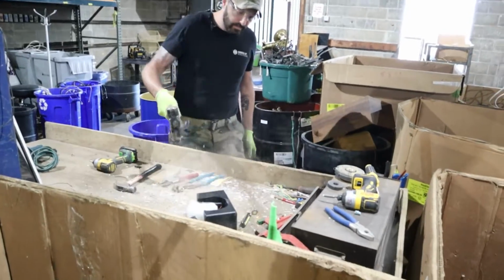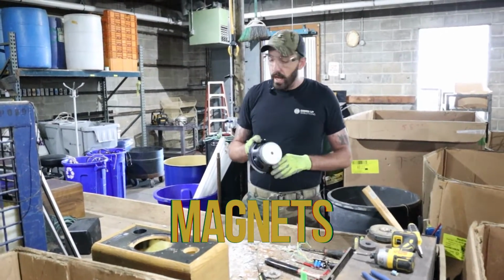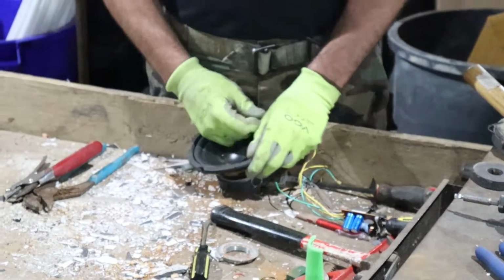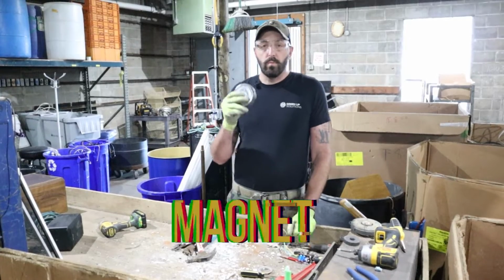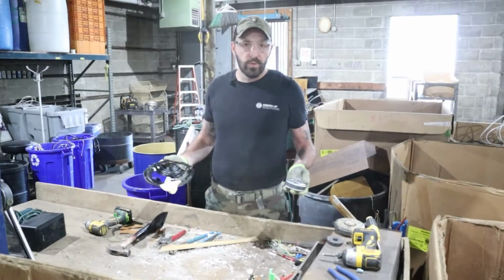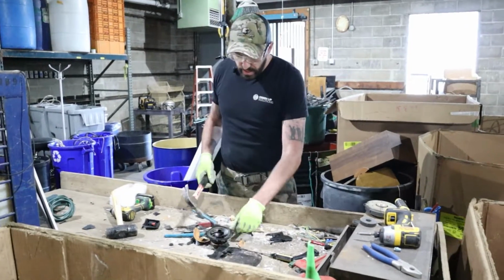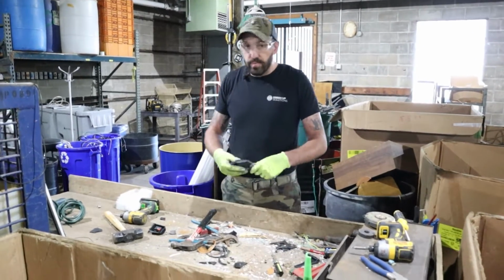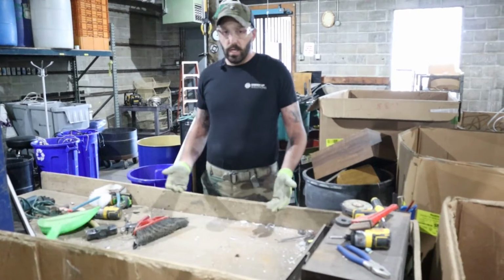Scrapping 101, Speakers and Magnets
Magnets are expensive but not when you know where to find them.

Magnets are used in the scrapping businesses daily. They are an efficient tool when it comes to distinguishing ferrous metal from non ferrous metal. If you run a junk removal or scrapping business, you need to watch this video.

Camo Crew Junk Removal understands the importance of hard work, dedication, and service to our community. We are grateful for the strong support the American public provides to veteran-owned businesses , and we're committed to exceeding your expectations.

Aside from being able to hire, train, and employ local veterans , we truly want to make an impact in our community, our environment, and the people we meet. We move our customers into their first homes, clear out their life’s belongings, and help transition their elderly parents into new homes. We are there after the death of a family member, a domestic dispute, or the loss of a business. We spend time with them in the places they are most vulnerable and we do so without judgement and with the most care we can possibly give.

We support both our community and the environment by not simply throwing your items into a dumpster like some of our competitors. Our teams load by hand and unload by hand, sorting out all items that can be donated to charities of your choice. We are able to recover 80% of the material we pick up and save from a landfill .